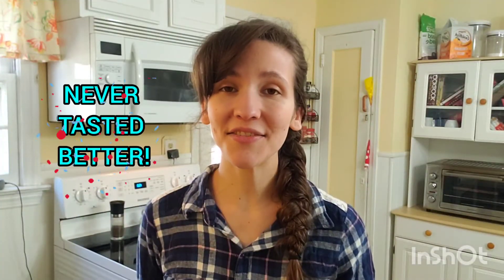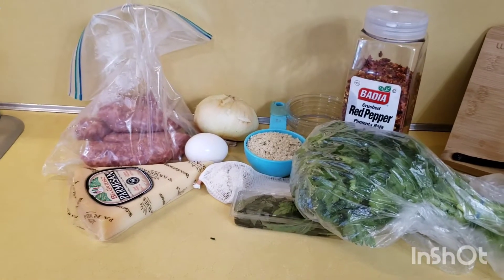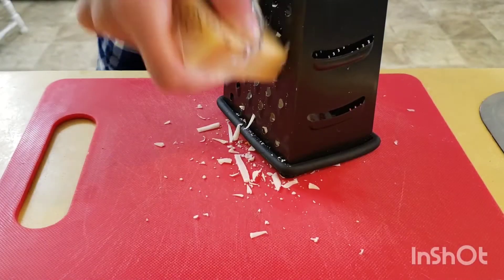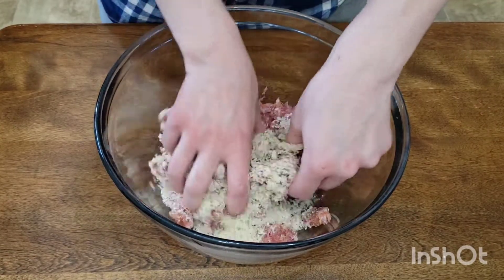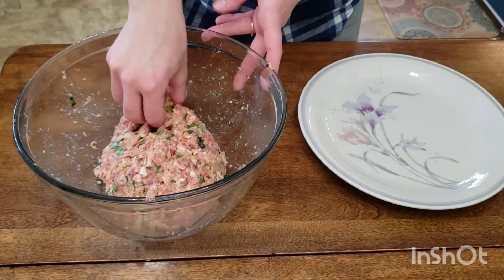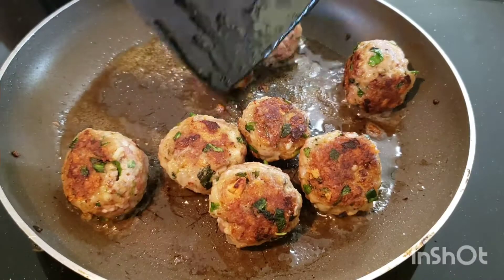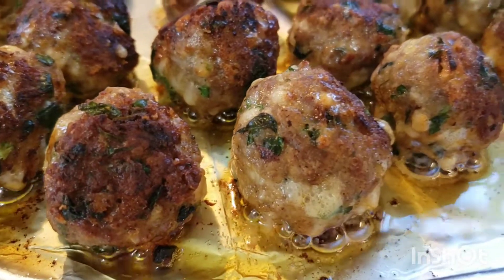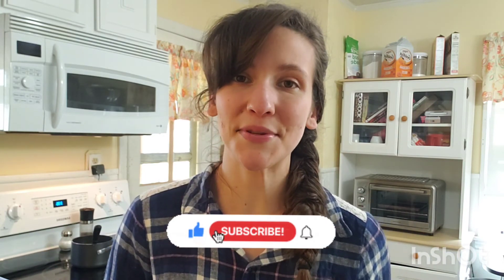How to make Classic Meatballs | Easy Recipes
Classic Italian Meatballs are one of the best meals you can have! This video shows you an easy, do it yourself, tutorial that will help you have Classic Meatballs on the table in no time! If you prefer you can freeze them ahead of time.  These meatballs are made with Italian Sausage and fresh ingredients! The fresh ingredients are so important in this easy recipe! Make sure you get a golden brown sear on your meatballs and bake them for only 10 minutes!! I love EASY Recipes and this is one of my best!!

I included my Garlic Parmesan White Sauce Recipe below as well!!

ITALIAN SAUSAGE MEATBALLS:
1 lb Italian sausage (hot or sweet)
1/2 of a sweet onion (minced)
3 cloves garlic (minced)
Red pepper
3 TBSP water
1/2 cup shredded parmesan cheese
1 lg egg
1 cup panko breadcrumbs (seasoned or unseasoned is fine)
fresh basil (2-3 TBSP minced)
fresh parsley (2-3 TBSP minced)

Mince the onion first. Pour 1 TBSP olive oil in hot pan. Saute onion for 4 minutes. Mince garlic. Add garlic and a few shakes of red pepper to sautéed onions. Cook for 1 minute more until fragrant. Set aside and let it cool off.
Shred parmesan cheese, and chop herbs. In a large bowl, squeeze the sausage out of its skins. Break into small pieces. Add egg and 1/2 cup of breadcrumbs. Squish mixture using your hands. Add in the other 1/2 of the breadcrumbs. Squish mixture again. Add parmesan and fresh herbs. Squish mixture until combined. Add onion mixture and squish again. Add water and squish one last time, until thoroughly combined.
Start shaping 2 TBSP of the meat mixture into balls. Once all your mixture is formed into meatballs, cover with plastic wrap and put in the fridge for 30 minutes. If you want to freeze them you can put them in a plastic ziploc freezer bag and seal. Freeze for up to 30 days.
Preheat oven to 400 degrees. Heat 2 TBSP of olive oil in a skillet over med/high heat. Once it is hot, place meatballs in. Don't overcrowd the pan. 7-9 meatballs at a time. Allow a golden brown sear to form on the meatballs before flipping them. Make sure they get golden brown on all sides. (The sear is crucial! That crunch on the outside of the meatball is everything!)
Line a cookie sheet with aluminum foil. Spray with olive oil cooking spray. Once all your meatballs have a beautiful sear, transfer over to lined cookie sheet. Bake at 400 degrees for 10 minutes.

Garlic Parmesan White Sauce:
2 TBSP unsalted butter
2 TBSP ap flour
2 garlic cloves minced
1 1/4 cup heavy cream
1/2 cup fresh* grated parmesan
fresh cracked pepper and salt to taste

In a small saucepan melt butter over med/heat. Add flour and whisk to combine. Cook for 45 seconds, constantly whisking. Add garlic and cook for another 30 seconds. Whisk to prevent from burning. SLOWLY drizzle in heavy cream and whisk as you add it in. (If you want a really smooth sauce, drizzle cream in slowly.) Add grated parmesan and whisk til melted. Add salt and pepper to taste.

Serve meatballs over buttered egg noodles. Drizzle Garlic Parmesan White Sauce over dish. Enjoy!!